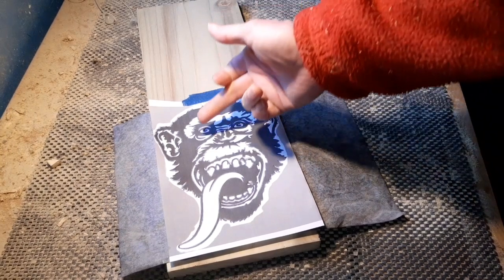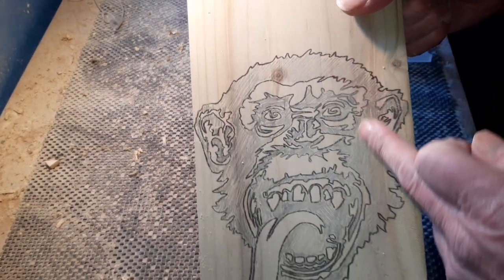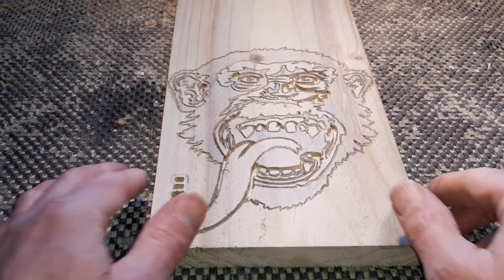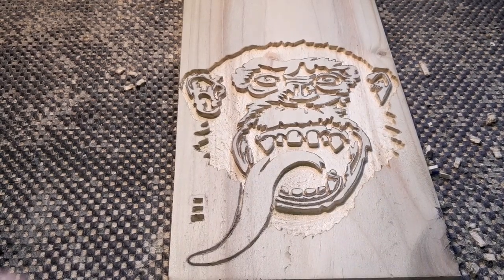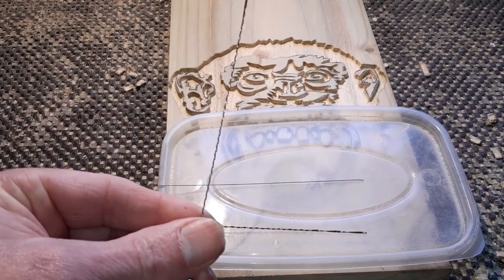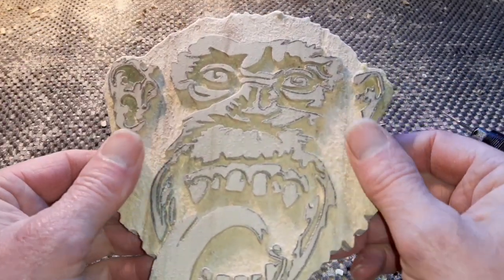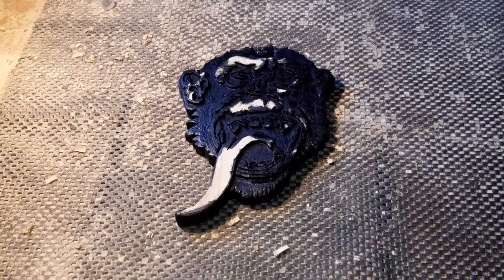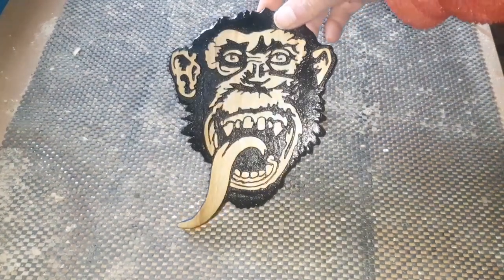Gasmonkey plaque, Router Project..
Routed out on fencing wood, 8"x6" using a 15 degree cnc bit for the lines,then end milling bits for the clear out..
cnc bit.
end mill bits